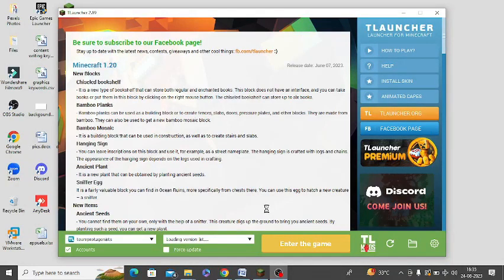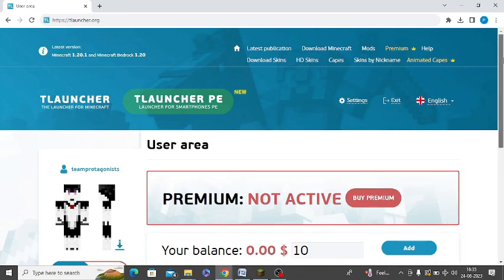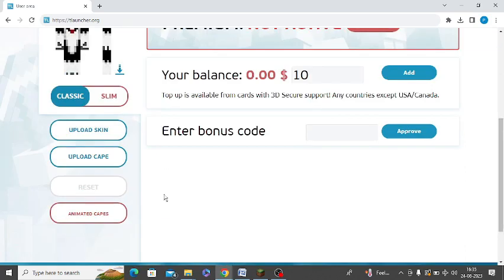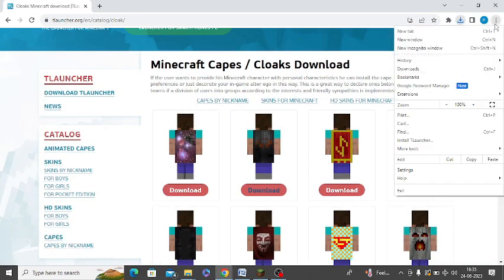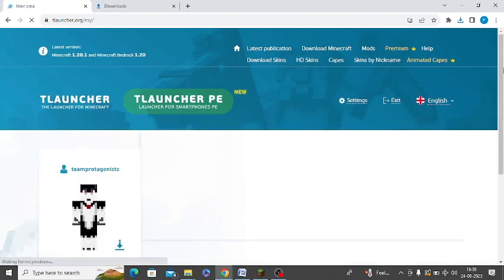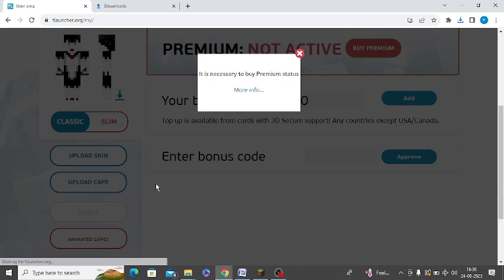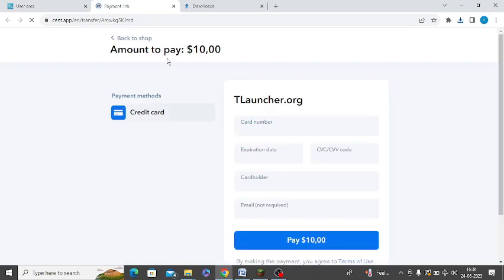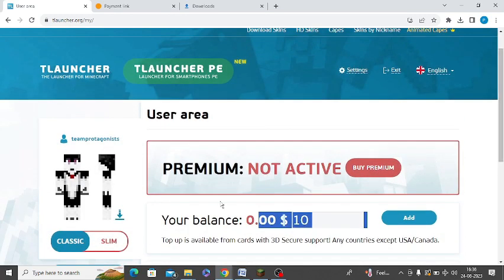How I Can Install Cape In TLauncher, Minecraft?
I am giving some useful steps which you can follow and install cape for TLauncher. It works perfectly with the Minecraft launcher.